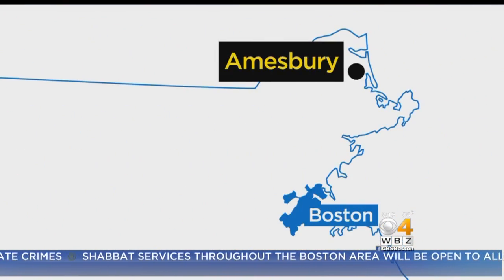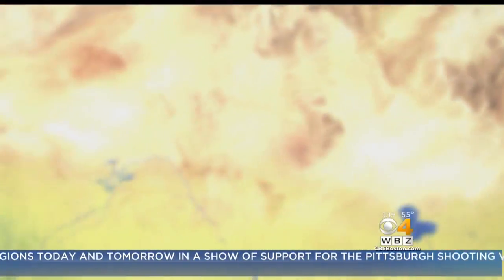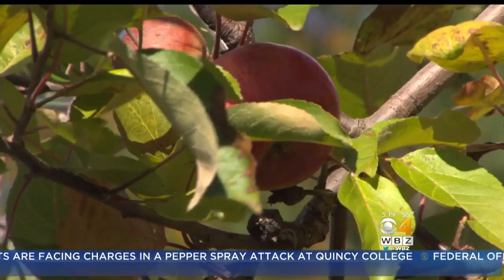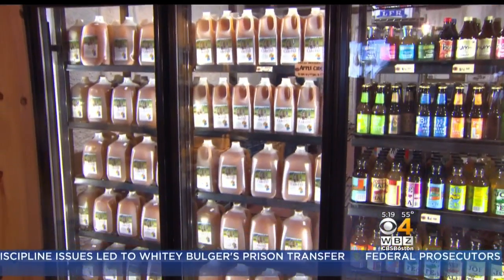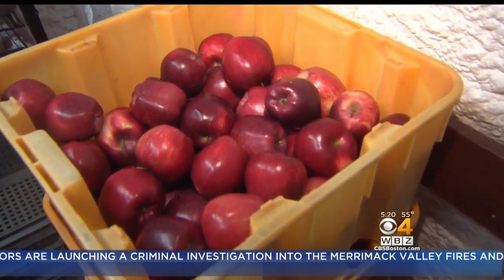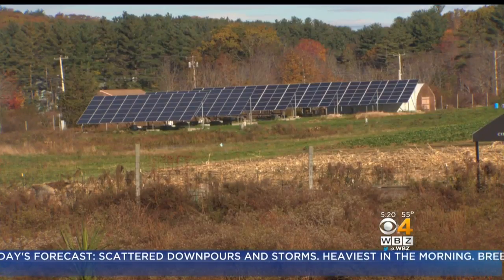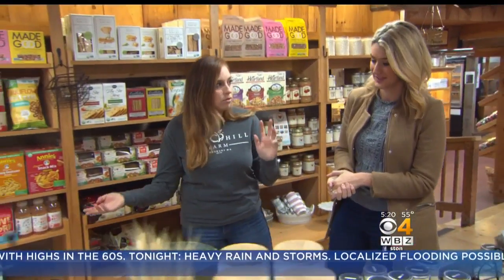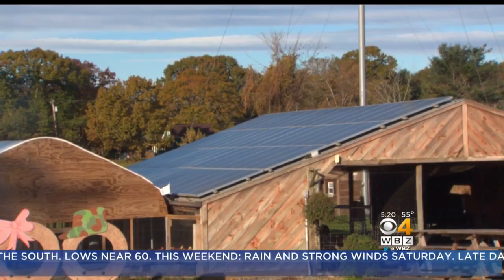It Happens Here: Amesbury Farm Harvesting Their Energy